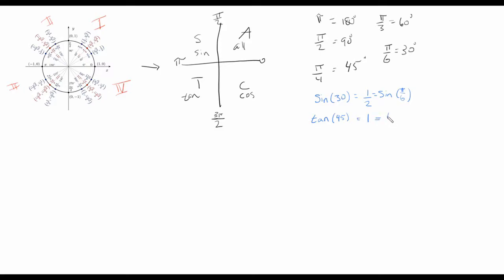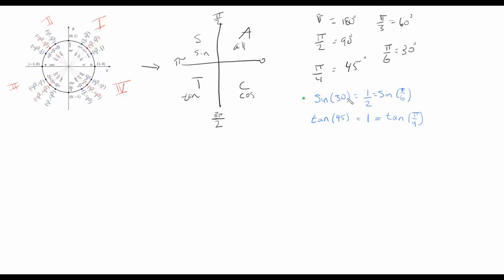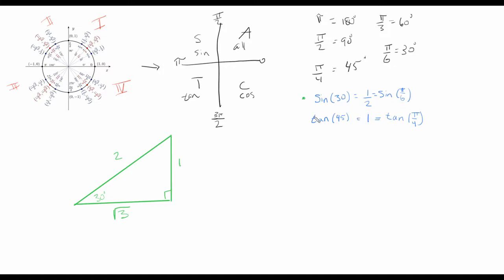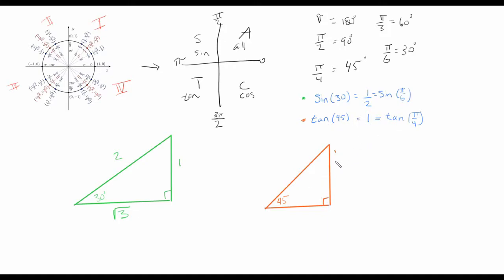quick trig vid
A couple tips for evaluating basic trig functions without a calculator or strict memorization of the unit circle.